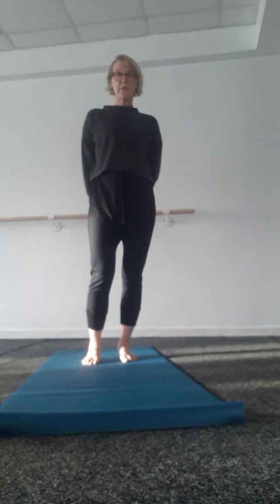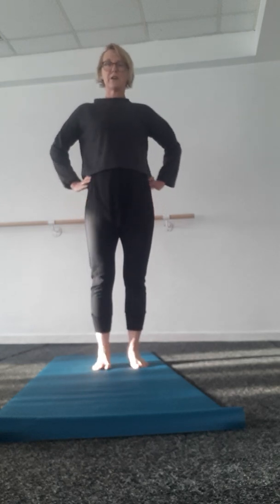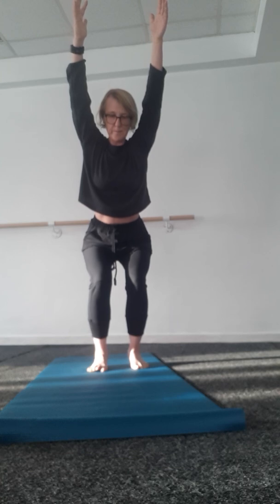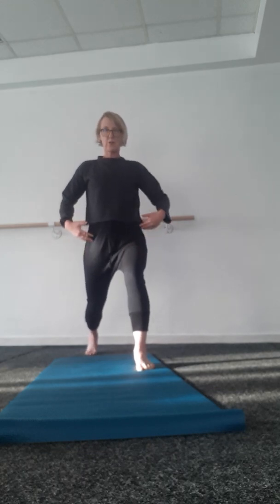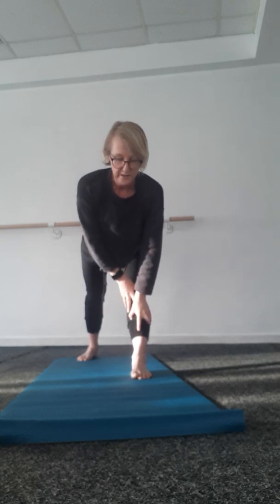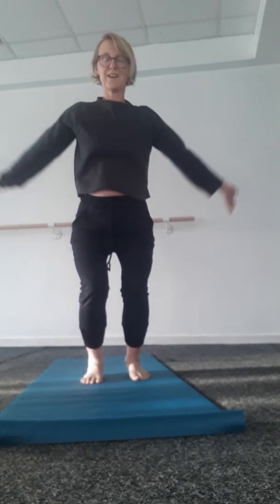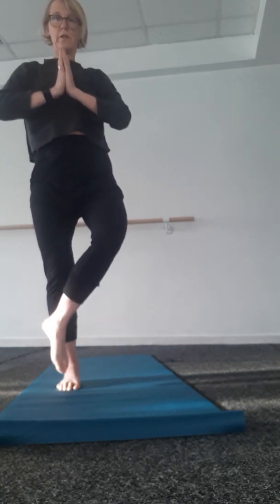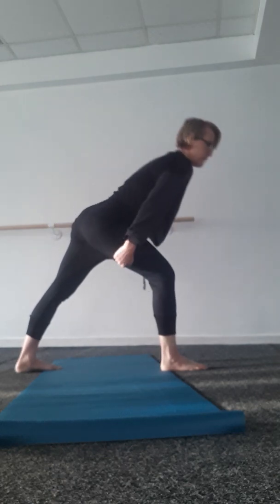Yoga for running and walking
A lesson to help us walk and run better (over time!). Strength building for toes,  ankles, feet,  knees,  hips, back,  core... er everywhere!! Plus uniting the mind and breath. Enjoy!

Zoe is a yoga teacher based in Sheffield on the edge of the Peak District.
Zoe is a fan of yogawithadrienne.com, Ashtanga,  Iyengar,  biomechanics,  fascia and yoga history.  Basically Zoe loves yoga!
Zoe has been practicing yoga since 1999

Practice at own risk.  Zoe's not there to advise! Hope you enjoy the class.